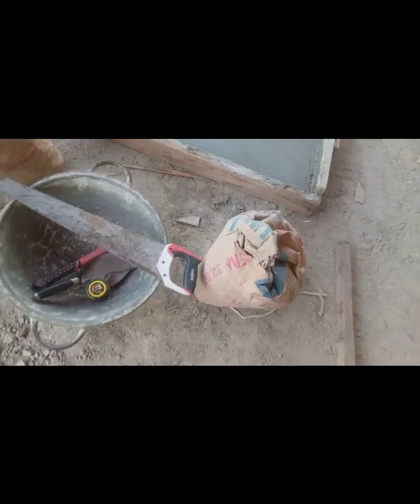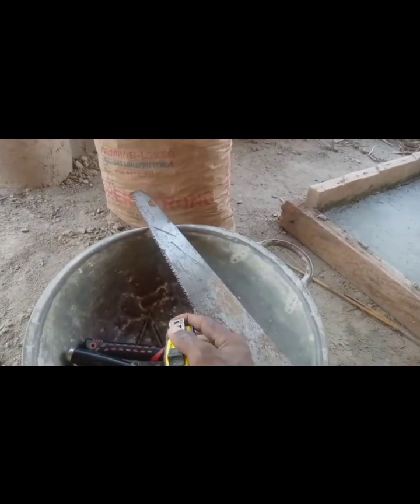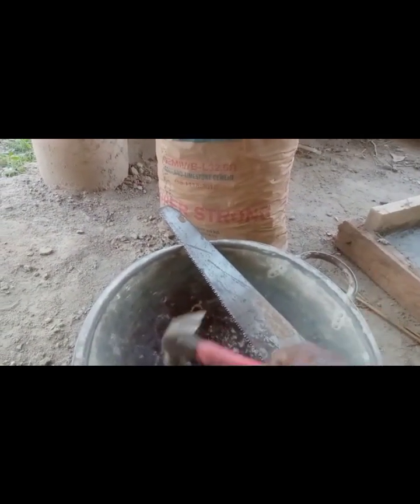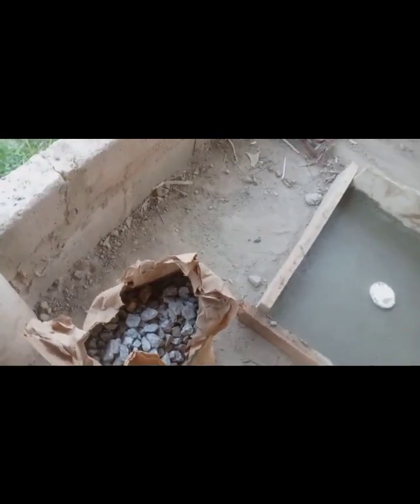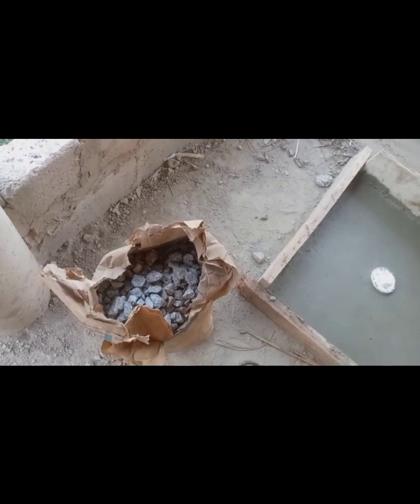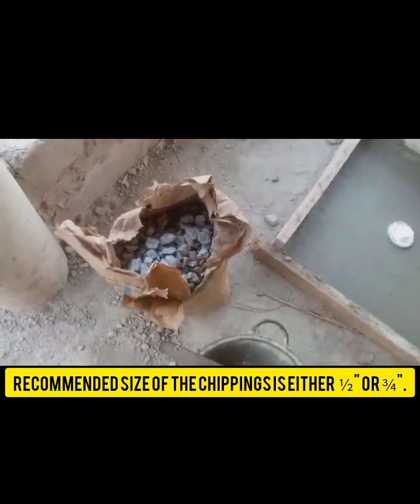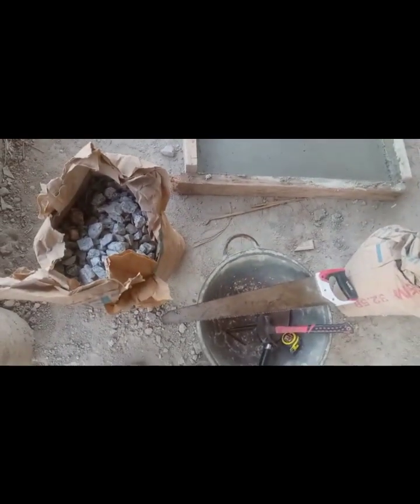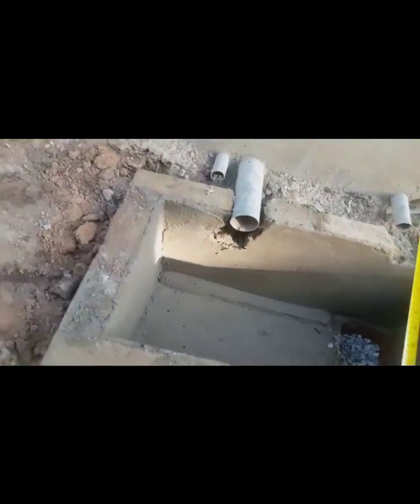DIY Pervious concretes or porous slabs for BIOFILL biodigester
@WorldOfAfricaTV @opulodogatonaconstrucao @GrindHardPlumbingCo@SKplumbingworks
Here is how to make porous slabs or pervious concrete for your works which include biodigester and pavement works.